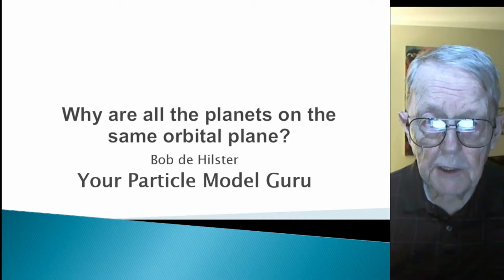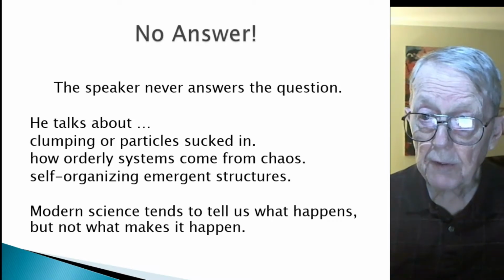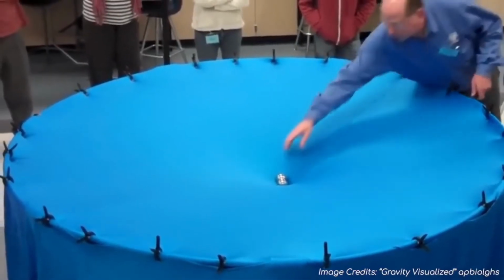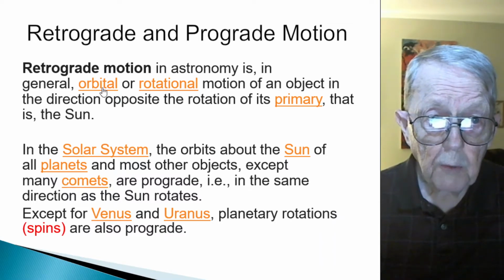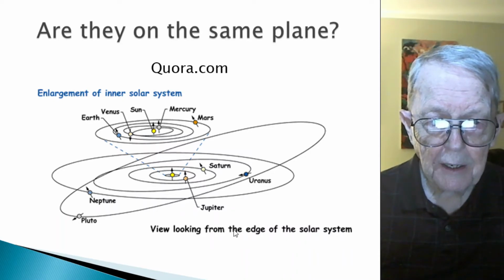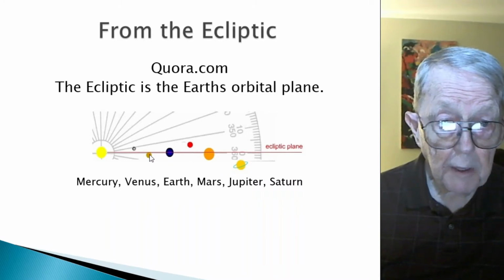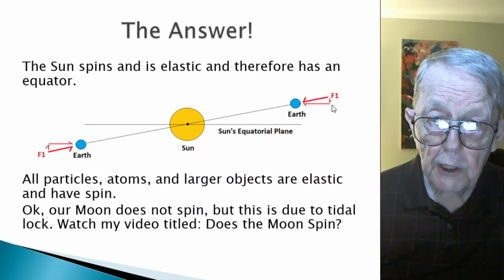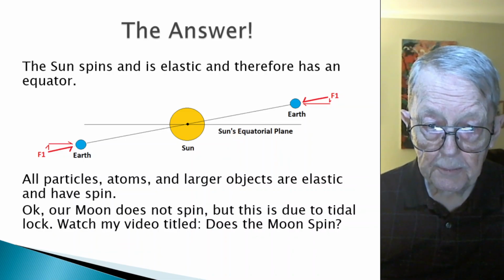Why are all the Planets on the same orbital plane?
Bob de Hilster, your particle model guru, uses TPM gravity to show that the planets are moving towards the Sun's  equatorial plane.